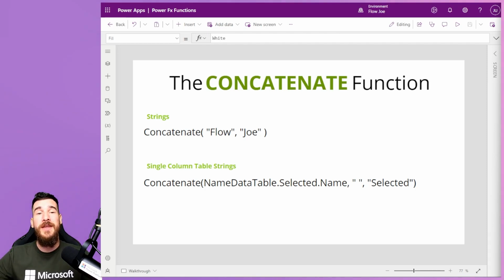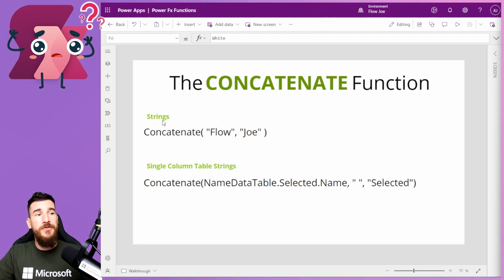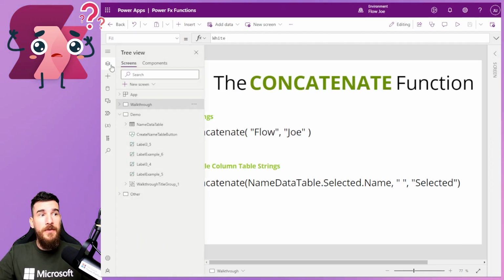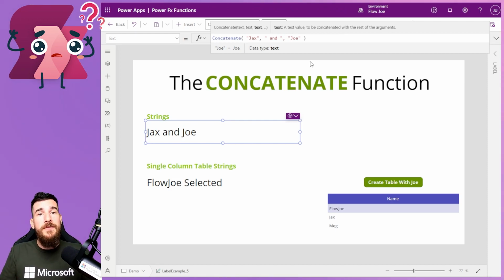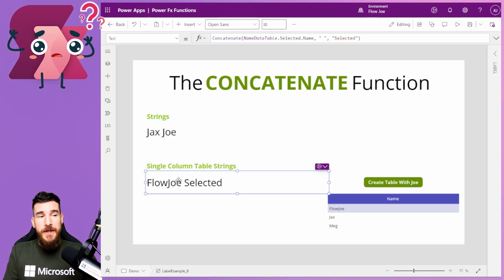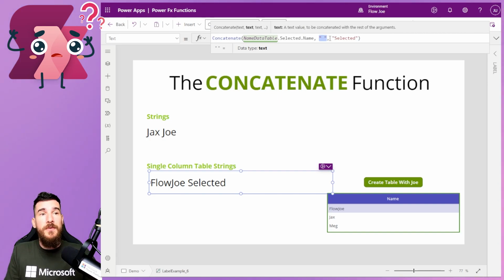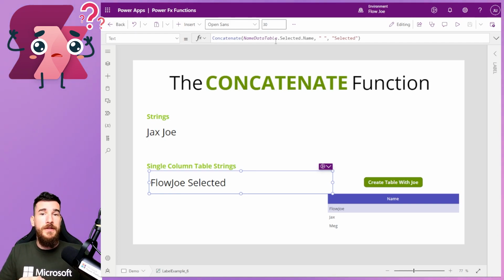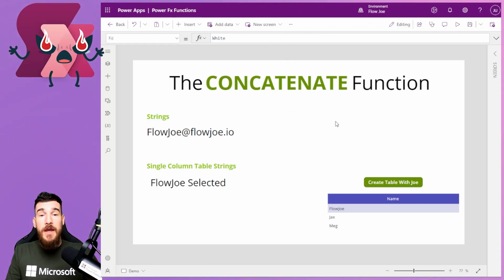Concatenate Function | Power Fx | Copilot Studio - Power Apps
Learn how to use the Concatenate function in Power Fx, the low-code programming language created by Microsoft. The Concatenate function allows you to join together multiple strings of text and strings in tables, but only in certain scenarios!

You will see some examples of how to use the Concatenate function with individual strings, single-column tables, and mixed arguments. You will also learn how Concatenate differs from the Concat function too, which is similar to the Concatenate function but operates on a table expression.

Code Used:

Strings: Concatenate("Flow", "Joe")

Table: Concatenate(NameDataTable.Selected.Name, " ", "Selected")

Chapters:

00:00 Introduction
00:20 Concatenate vs Concat
01:47 Strings
01:48 Tables
02:46 Demo